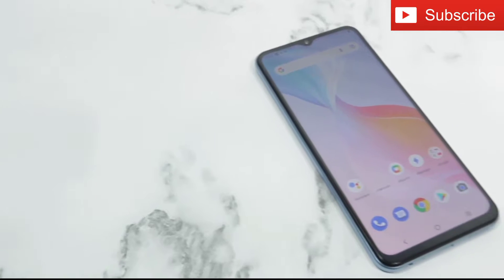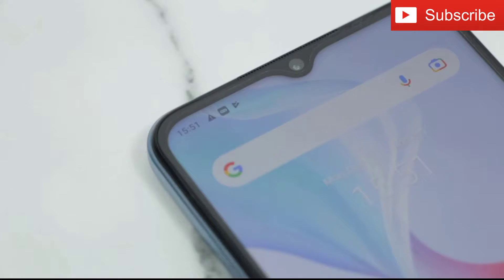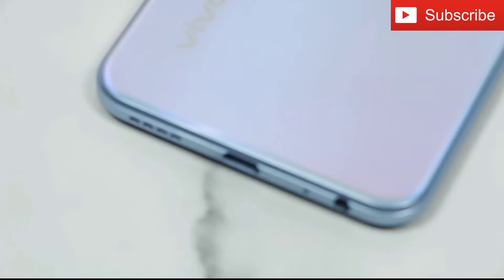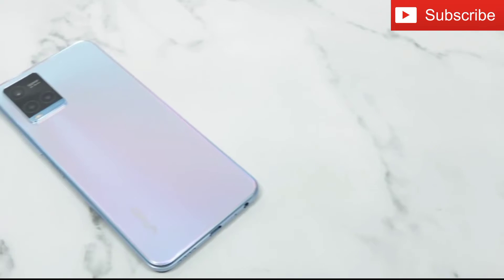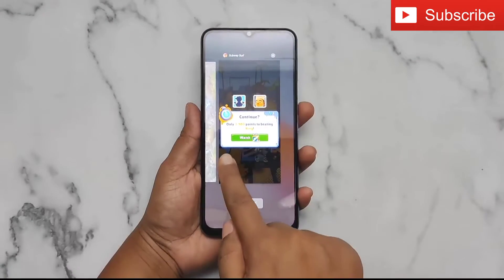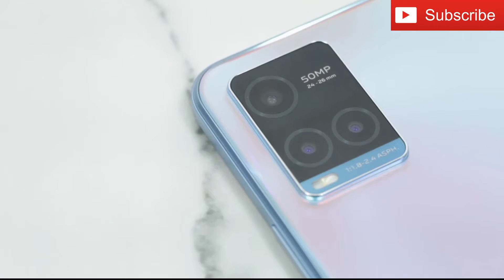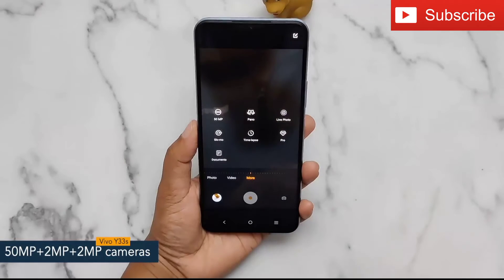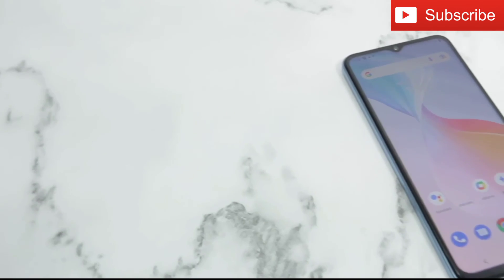Best Holi Dhamaka Offer In 2022 || Vivo Y33 S || FIRST LOOK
Mobiles :
OPPO A54 :

SAMSUNG GALAXY A30 S :

VIVO V3 :

Gorilla Tripod :

Boya Mic M1 :

From -- BAREILLY (UTTAR PRADESH )